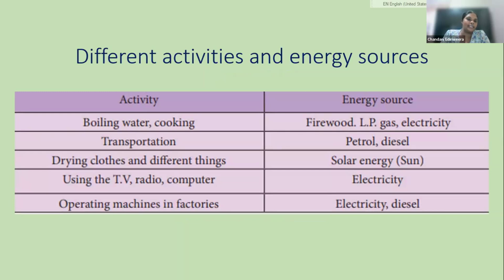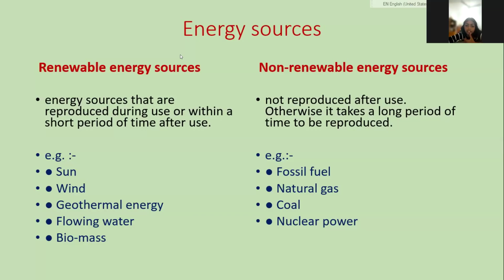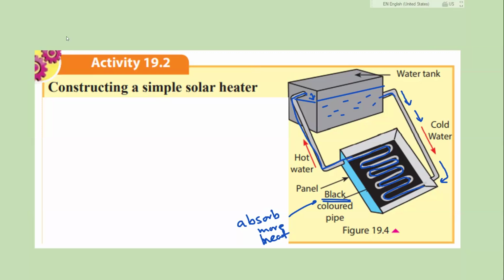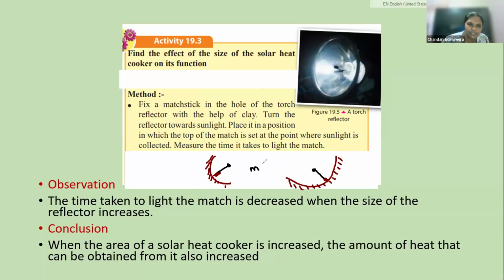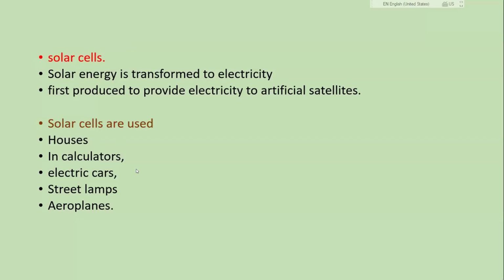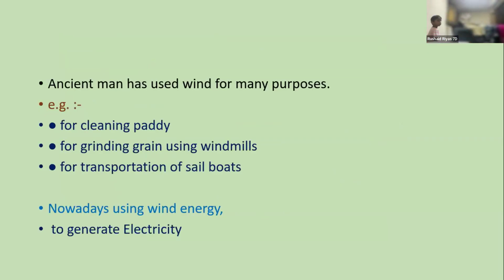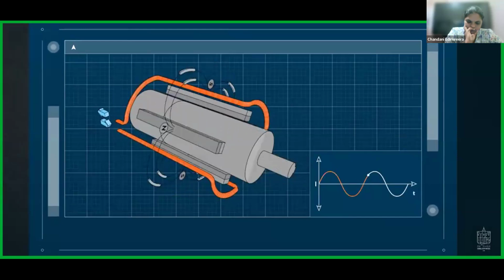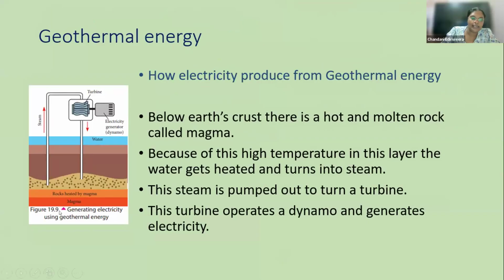EnglishmediumScience Grade7Science EnergySources